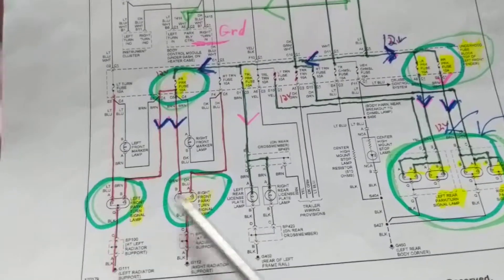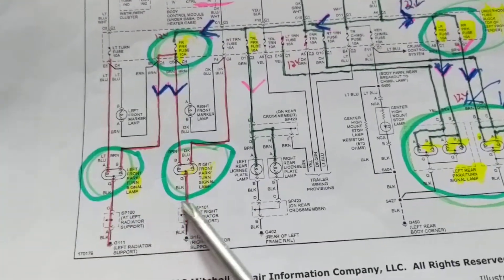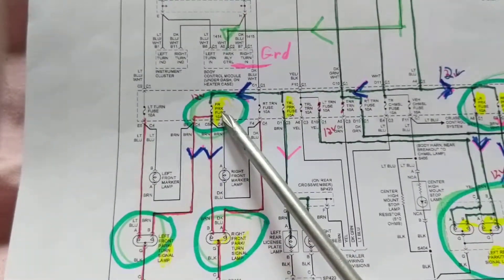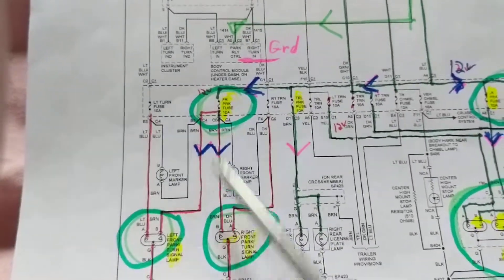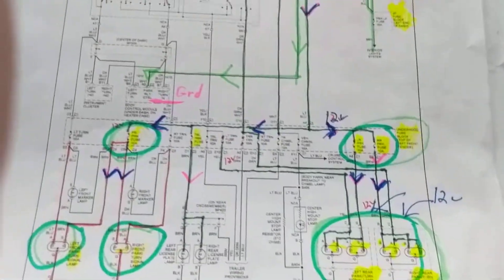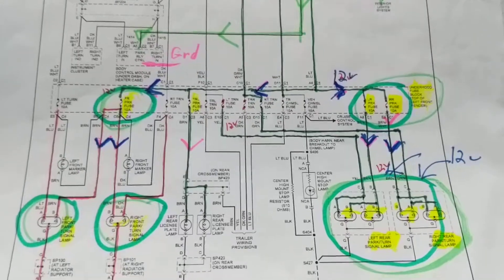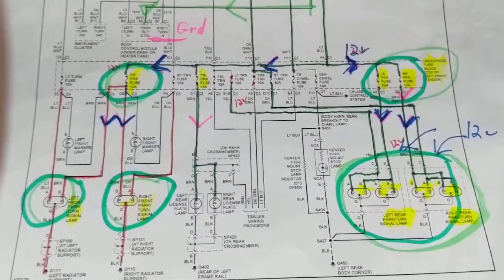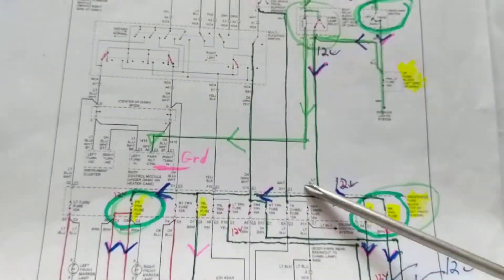HOW TO READ AUTOMOTIVE WIRING DIAGRAM WITH VOLTAGE MEASUREMENTS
how to read Automotive wiring diagrams with voltage measurements. this explains how the lighting system works with power distribution of fuses how to figure out voltage drops from battery and also to analyze and to troubleshoot the lighting system. voltage drops are calculated for the viewer and highlighted lines to make the circuit easier to understand.